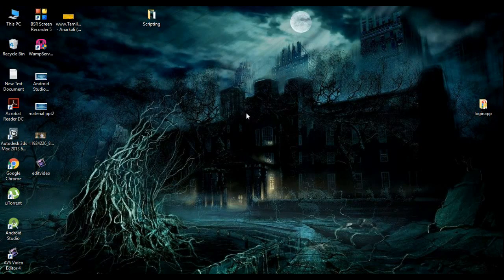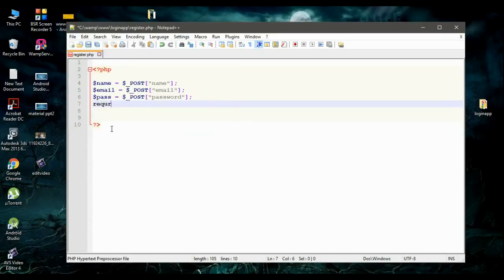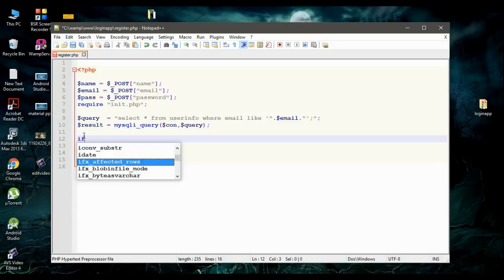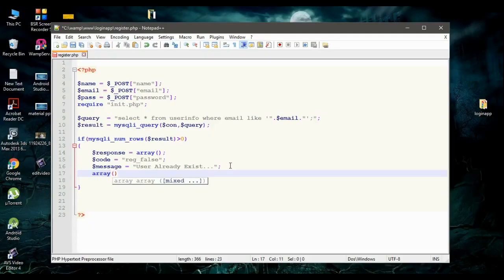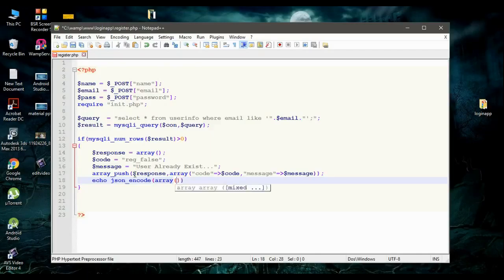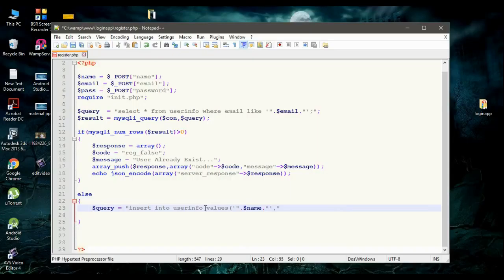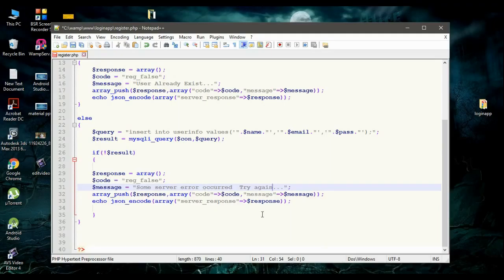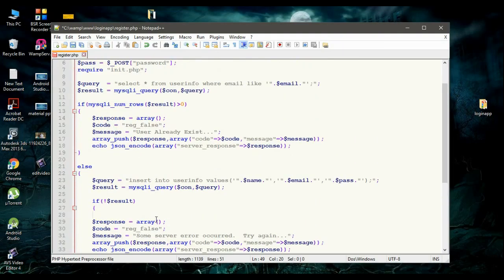Android Login Register App with MySQL 03 Make Register php Script